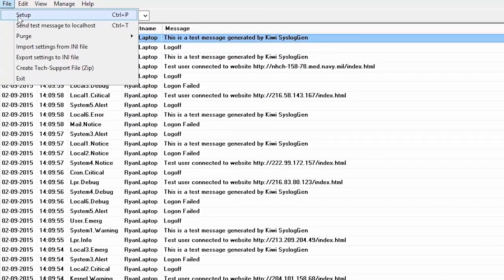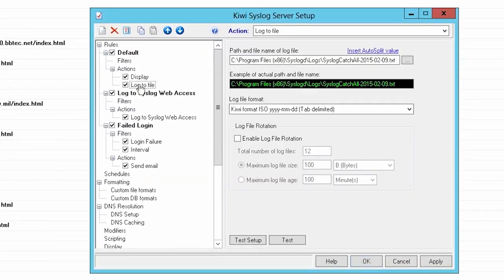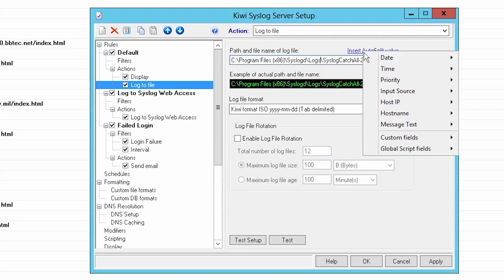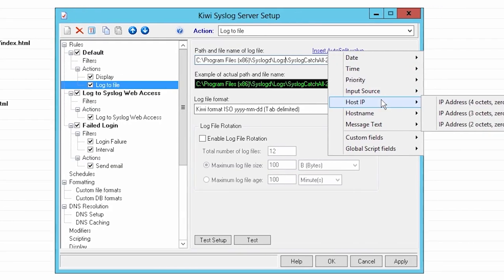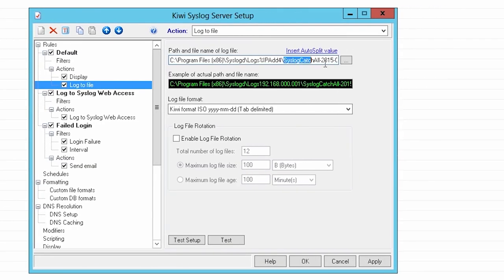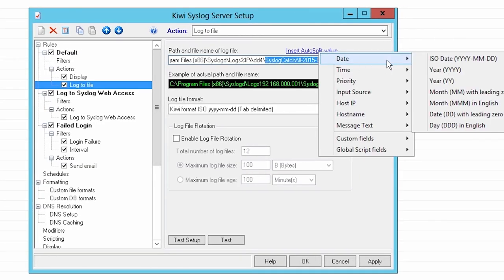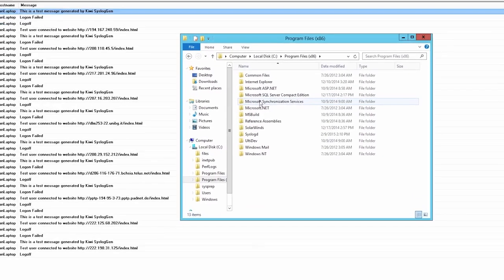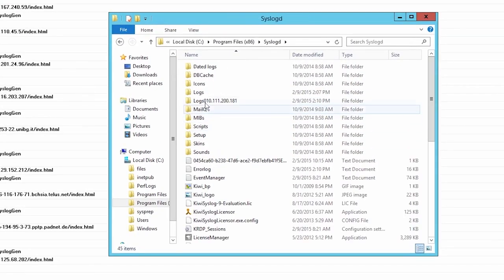How to Auto-Split Log Files in Kiwi Syslog Server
Manually sorting through massive log files is a bottleneck for any IT team. Kiwi Syslog Server provides the capability to automatically split log files by priority, time of day, hostname, or even specific message text.In this tutorial, we show you how to eliminate the need for complex filters and actions. Learn how to architect a storage structure that creates separate folders for each IP address and unique log files for every day—keeping your data organized and your troubleshooting fast.